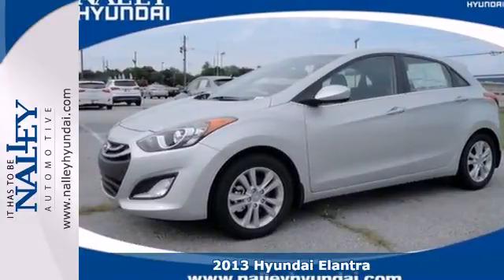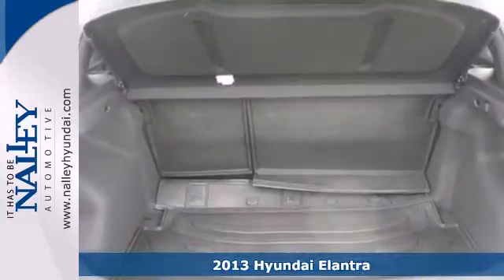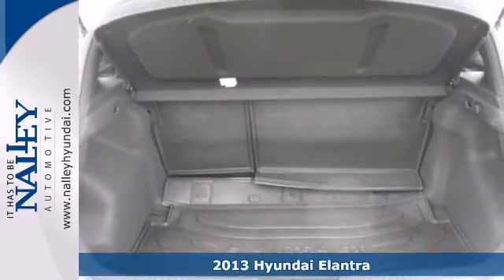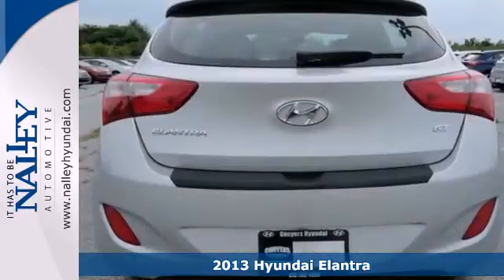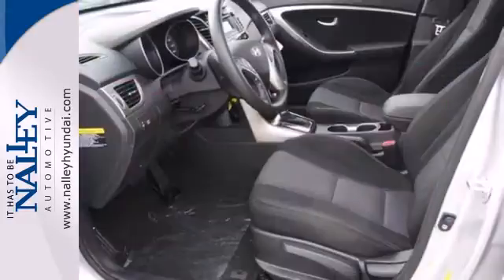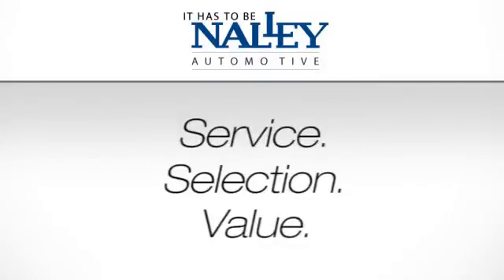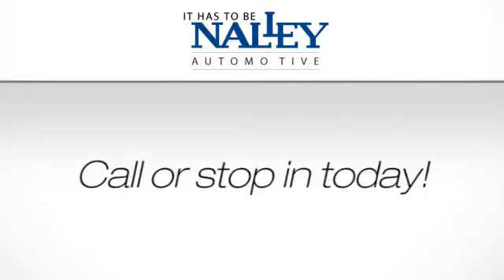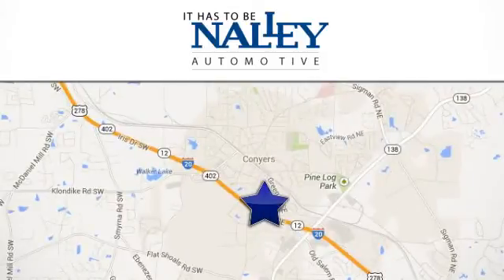2013 Hyundai Elantra Conyers GA Covington, GA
Year: 2013
Make: Hyundai
Model: Elantra
Trim: Automatic
Engine: 4 Cylinder
Transmission: Automatic
Color: Shimmering Silver Metallic
Interior: Black
Stock #: DU092521

Address:
945 Iris Dr SE